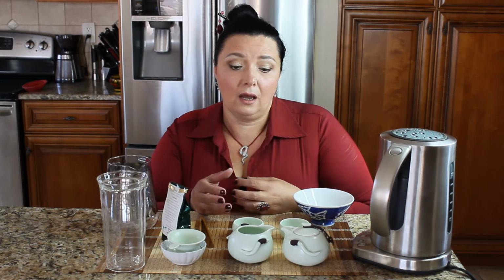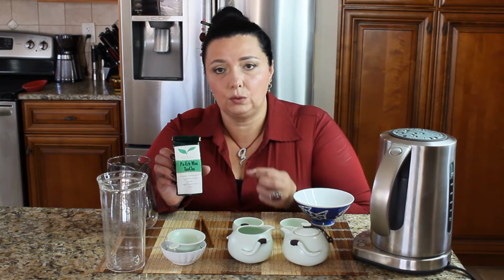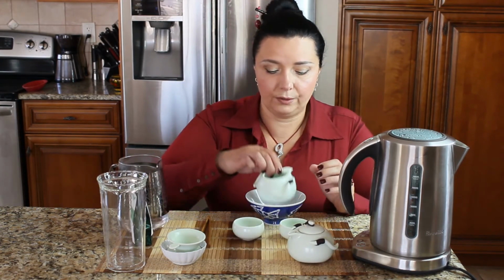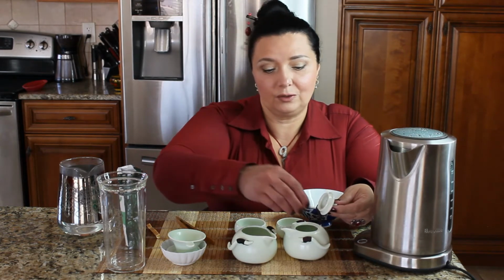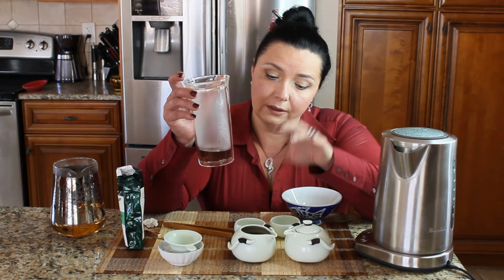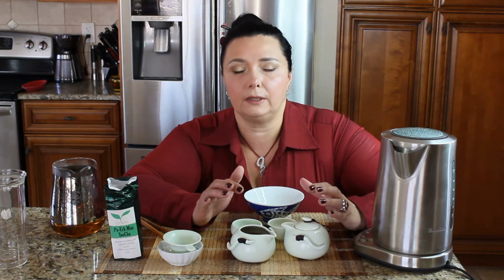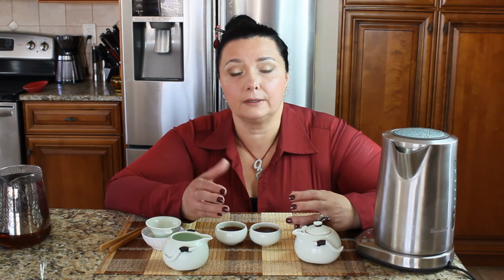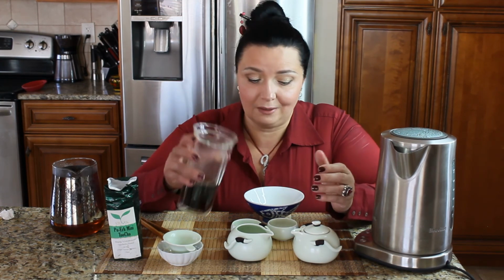PuErh Tea, History, Tradition, Gong Fu Tea Ceremony.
Pu Erh Tea is a naturally aged black tea that is produced in Yunnan Province of China.
It is very earthy in flavor and has tons of health benefits.
It could lower cholesterol level and helps digression.
Drinking Pu Erh is both beneficial and also ceremonial, especially when it is brewed Gong Fu style.
It provides a lot of energy and helps clear your mind.

Most of my teas I get from a small Tea Specialty store: SOUVIA
They carry a lot of teas I use in my video on their
And also except phone orders:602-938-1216
Prices are very reasonable too:)

I hope you enjoys this video!
Nastassja:)